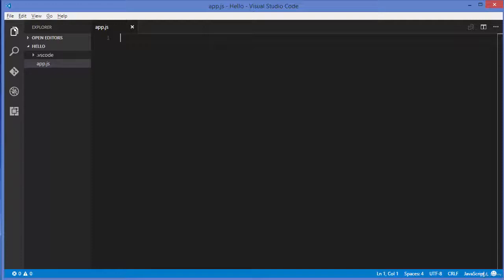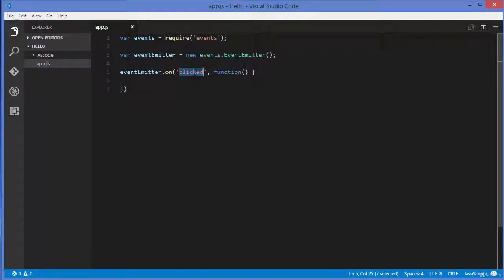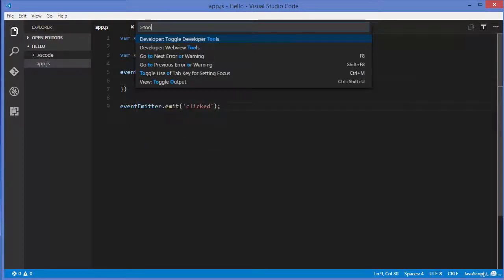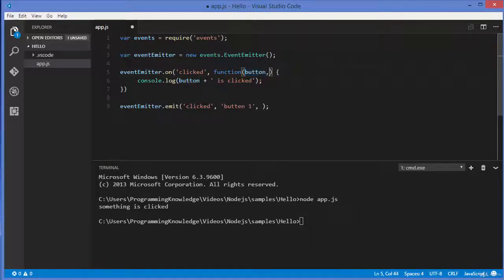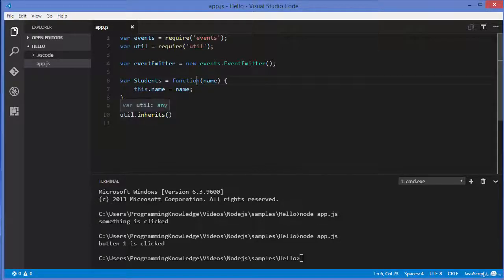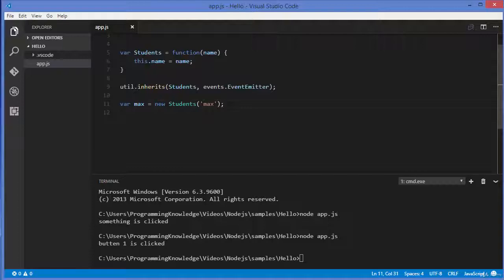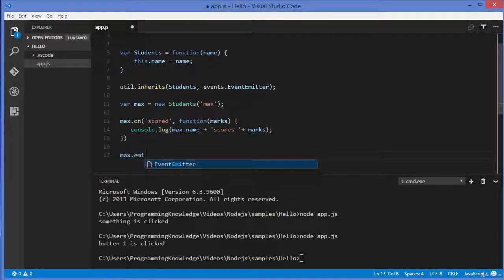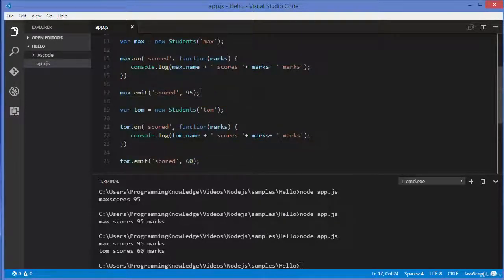10 Node js Events and EventEmitter